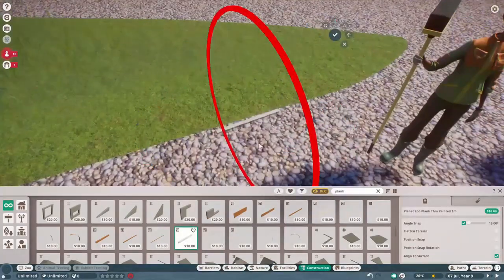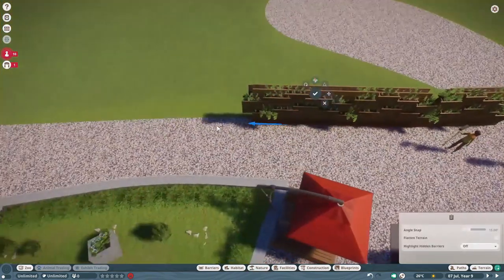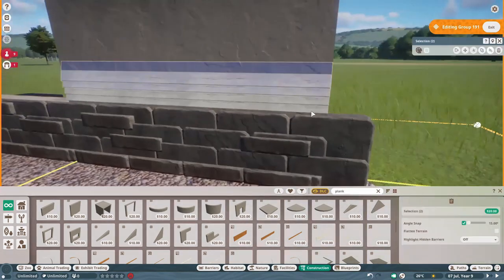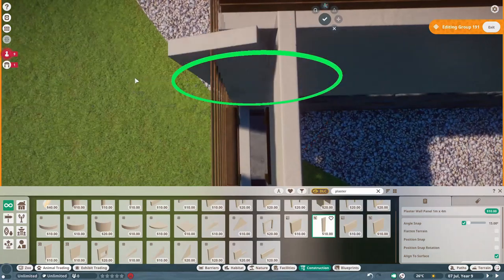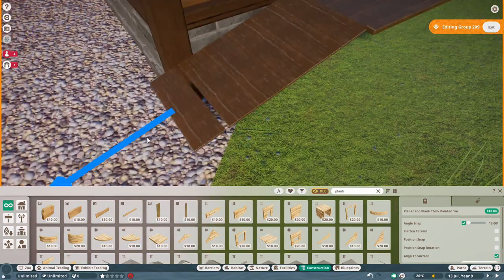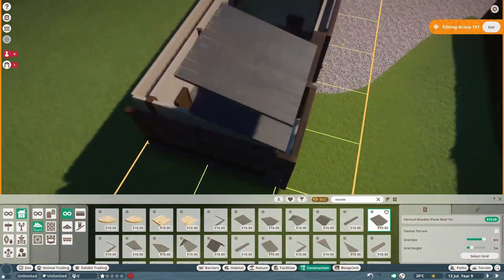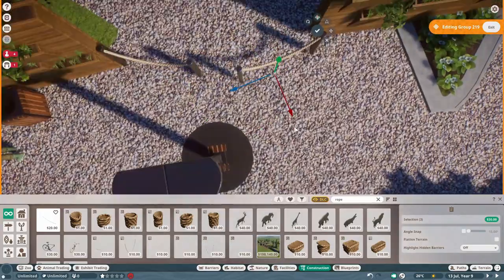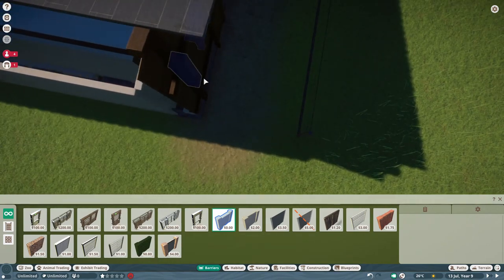Peafowl Gardens Pt. 2 | Pinehill Zoo Ep. 4 | Planet Zoo Speedbuild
Hello everyone and welcome again to Pinehill Zoo! In the latest episode we built guest part of Peafowl Gardens, and today we're going to focus on Staff Backstage and introducing those beautiful birds into our zoo.

What is Pinehill Zoo?
Pinehill Zoo is a zoological garden, set on a hill covered in lush forest. Dominating species, spruce dictated the name of the place and has been like so for many, many years. Although, it's not the newest zoo in the world, due to many renovations, Pinehill Zoo represents modernistic architecture and art. It's nearly impossible to describe every detail of this project, so the best way to explore the zoo is to... Actually experience it by yourself!